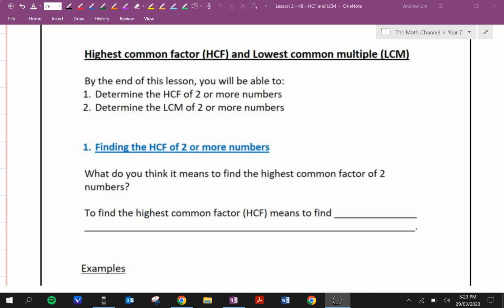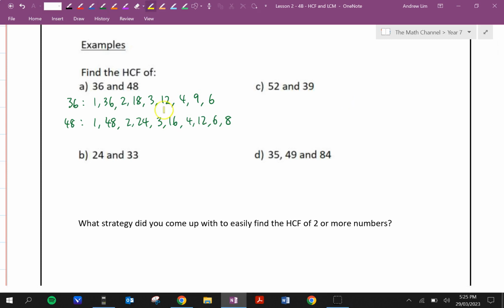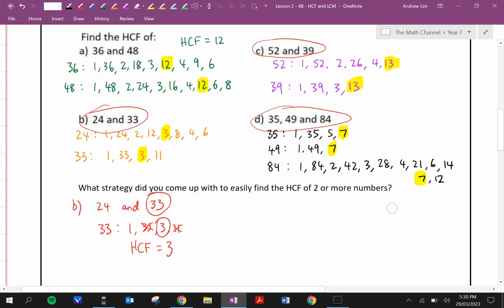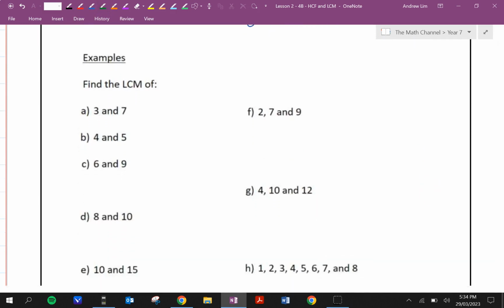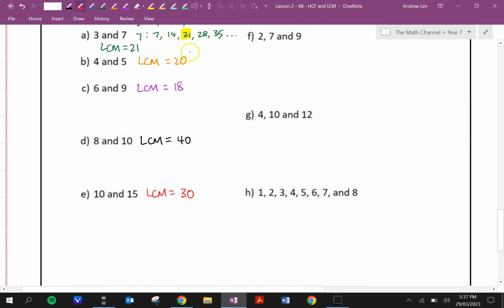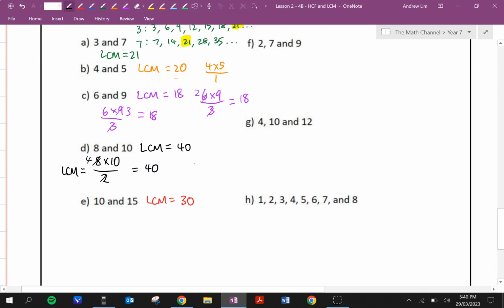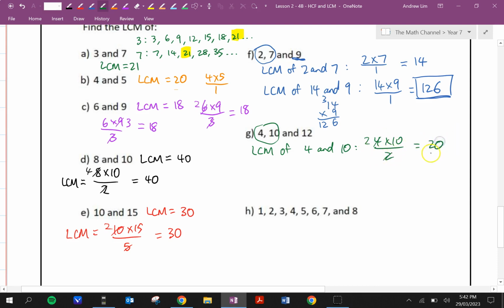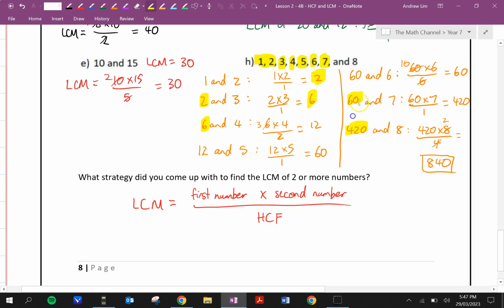Lesson 2 - Highest Common Factor & Lowest Common Multiple